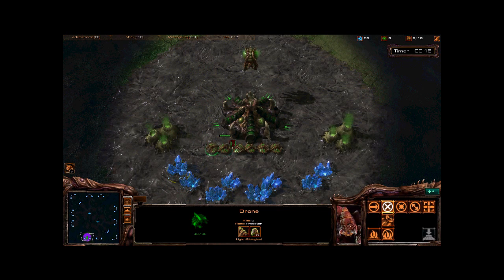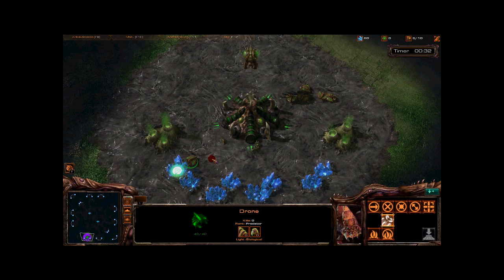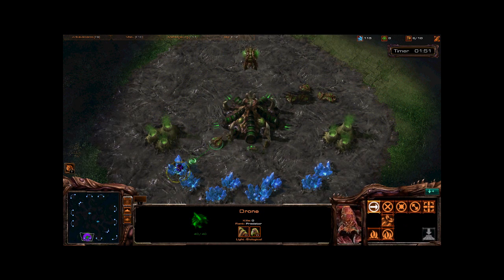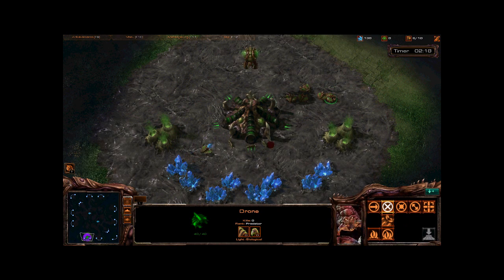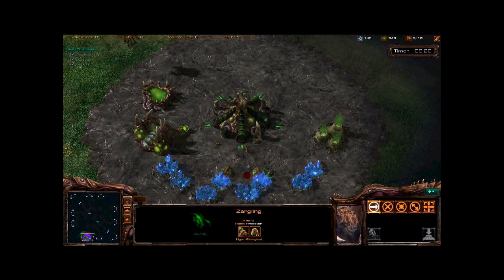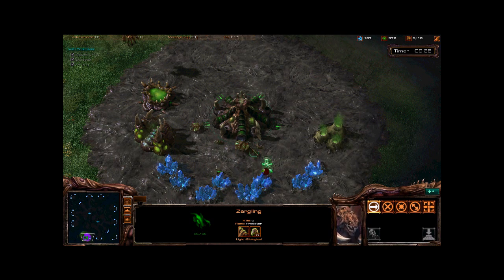SC2 Trick - Mineral Boosting 2.0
This video demonstrates a new mineral boosting trick to increase mining speed by ~4-5%. It also shows a bonus trick I call "Slappin' da Drone" that can be used to increase mining speed automatically.